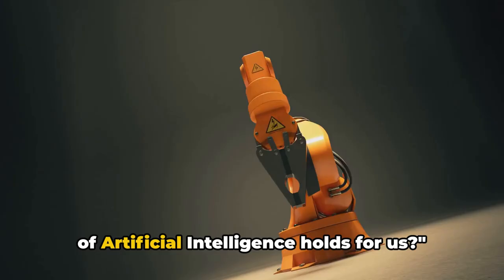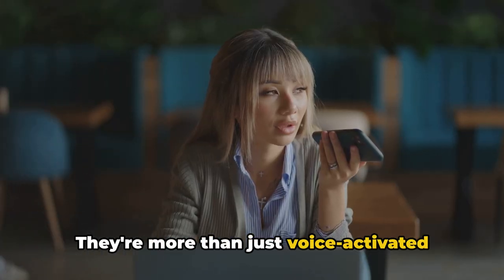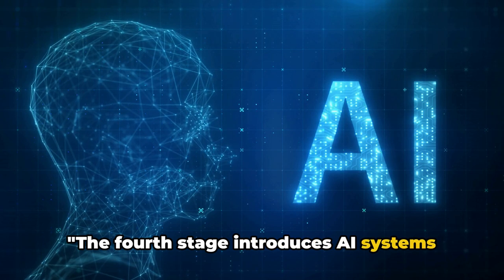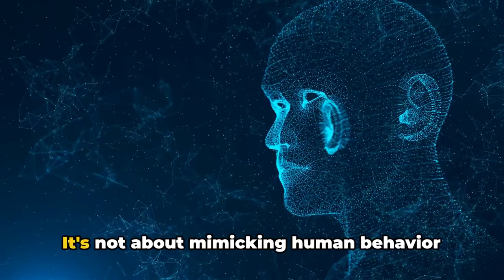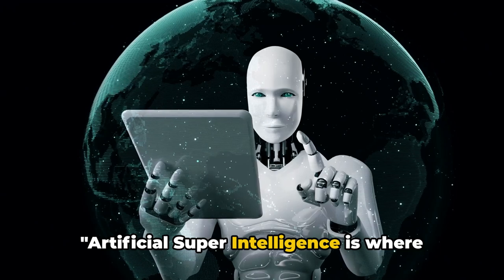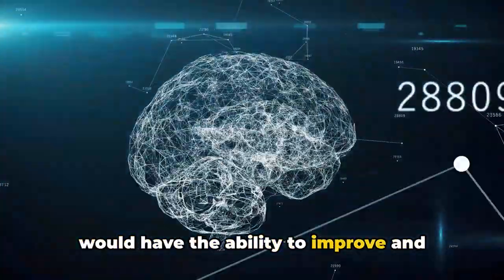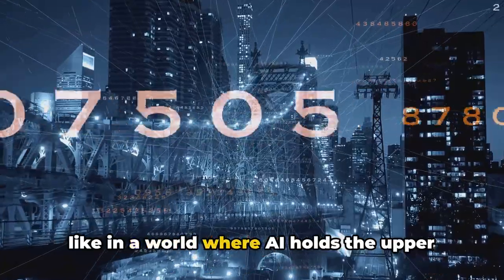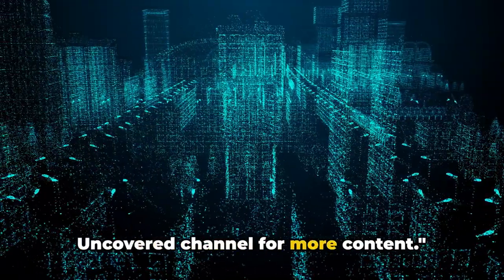The Seven Stages of Artificial Intelligence Explained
In this video, we delve into the intricate world of artificial intelligence, breaking down its evolution into seven distinct stages.

From the early rule-based systems to the hypothetical AI Singularity, we explore how AI has progressed and the implications for our tech-driven society.

Gain a deeper understanding of AI's potential and challenges as we navigate through its fascinating journey.

Join us to uncover the mysteries and possibilities of artificial intelligence!

Timecode:
00:00 Rule-Based Systems
00:59 Context Awareness and Retention
01:54 Domain-Specific Mastery
02:47 Thinking and Reasoning AI
03:41 Artificial General Intelligence
05:37 Artificial Super Intelligence
07:32 The AI Singularity
08:30 Conclusion

Welcome to "AI Future Uncovered," your go-to channel for exploring the captivating world of artificial intelligence! Dive into the latest AI trends and technology with us, where we provide insights into cutting-edge AI tools, AI news, and breakthroughs in artificial general intelligence (AGI). We simplify complex concepts, making AI accessible to everyone.

At AI Future Uncovered, we're dedicated to uncovering the most captivating stories in AI, including the wonders of ChatGPT and advancements by organizations like OpenAI. Our content covers a wide range of topics, from science news and AI innovations to in-depth discussions on the ethical implications of artificial intelligence. Our goal is to enlighten, inspire, and inform our audience about the rapidly evolving technology landscape.

Whether you're a tech enthusiast, a professional seeking to stay ahead of AI trends, or simply curious about the future of artificial intelligence, AI Future Uncovered is the perfect place to expand your knowledge. Join us as we uncover the secrets behind AI tools and their potential to revolutionize our world.

Let's explore the limitless possibilities of technology and AI together.